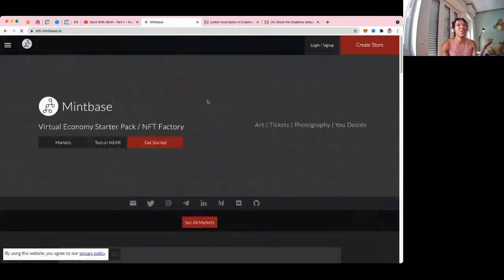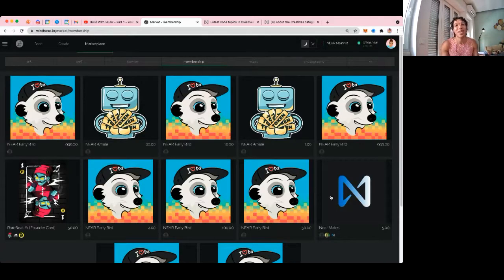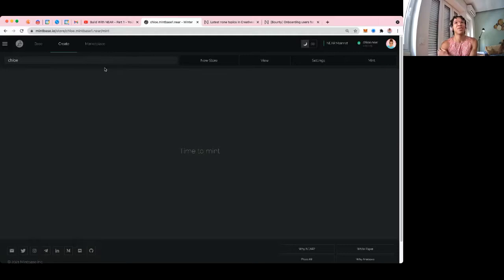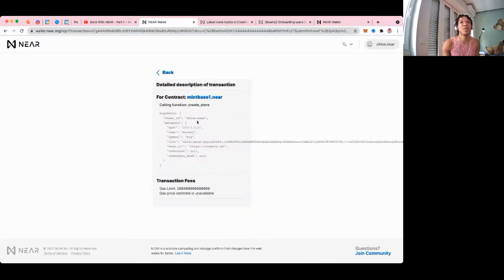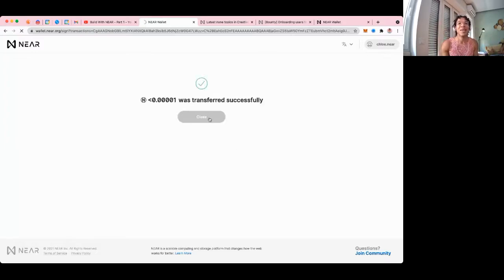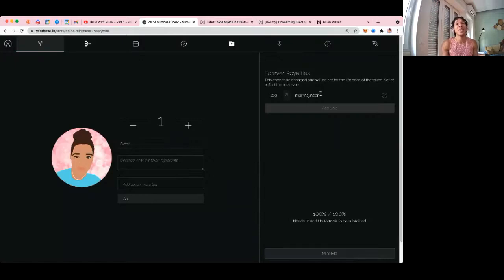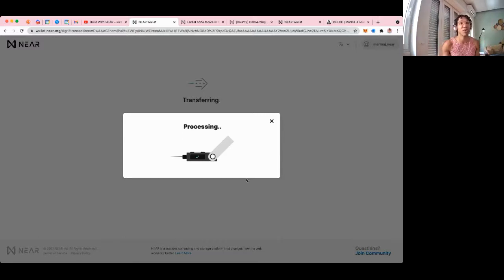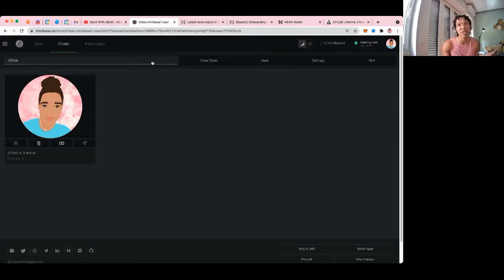NFT AMA for Artists & Creatives - Createbase